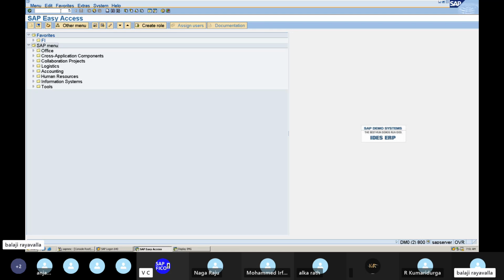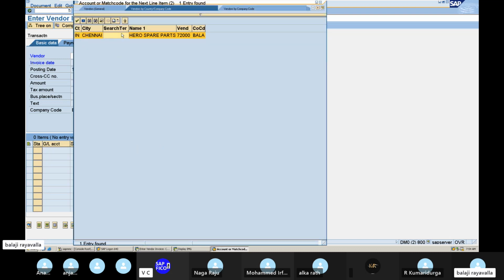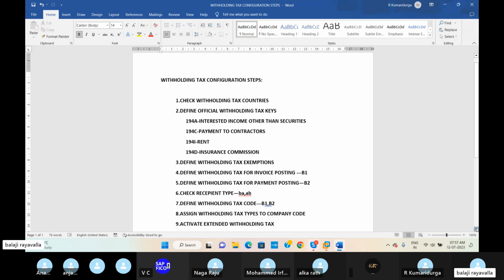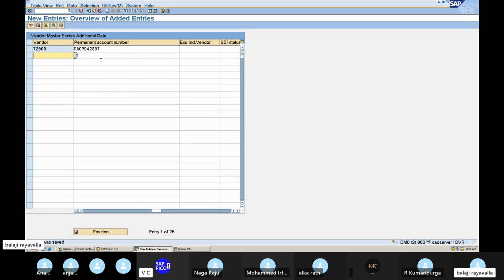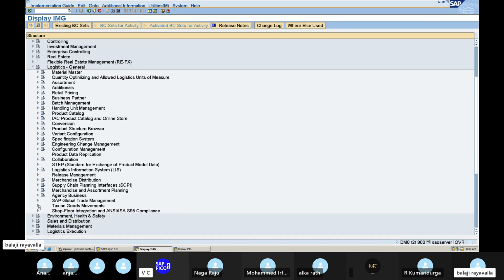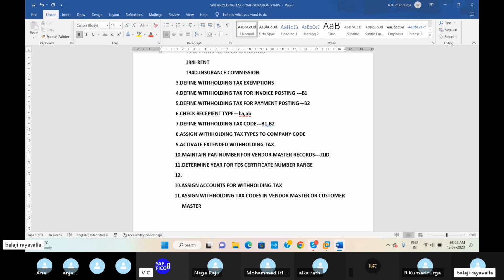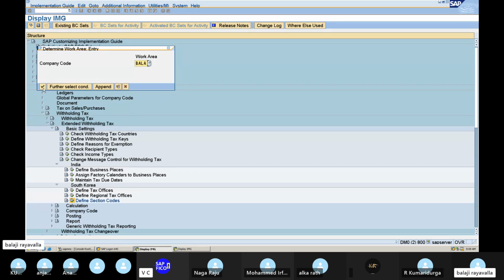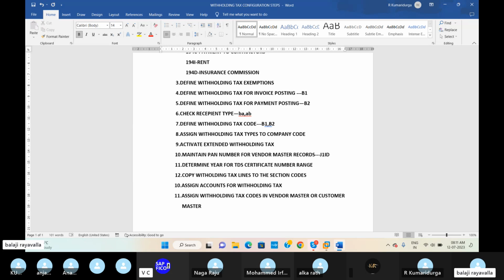SAP FICO ECC, WITHHOLDING TAX TESTING FOR VENDORS AND CUSTOMERS, FOR ONLINE TRAINING +91 7993953109